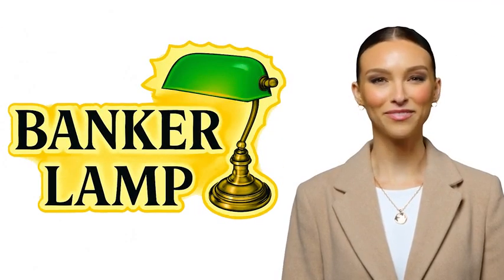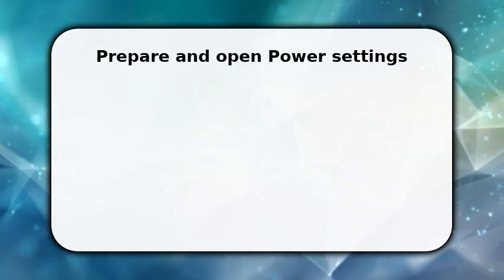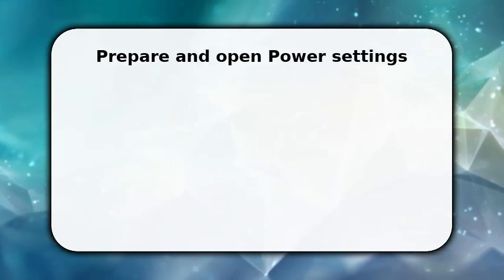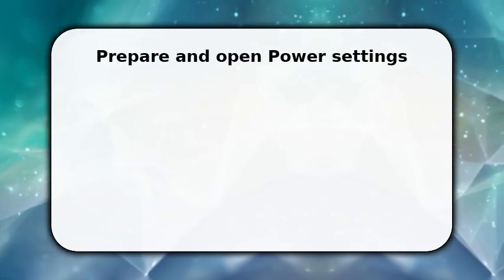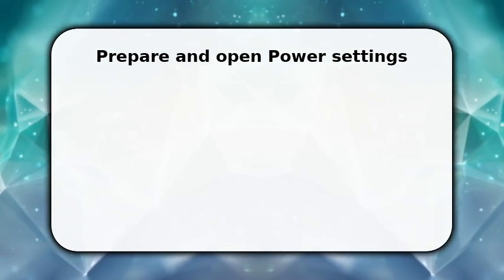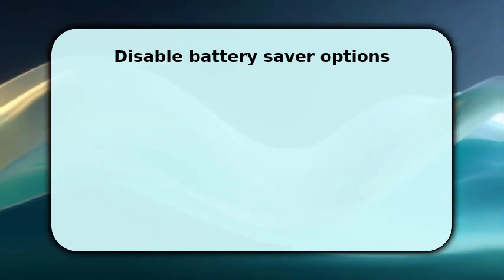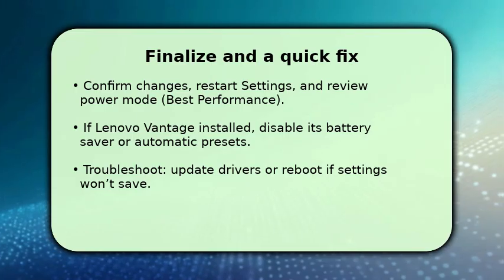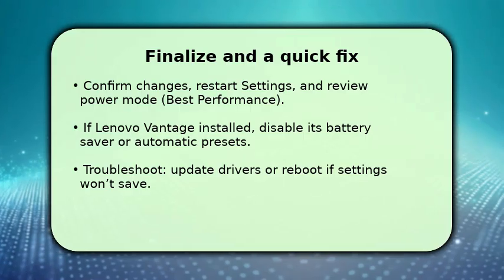How to Turn Off Battery Saver on Lenovo Laptop - Step by Step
Discover the simple steps to disable battery saver mode on your Lenovo laptop, ensuring optimal performance and connectivity. This guide walks you through each action required for quick restoration of full internet access when needed.